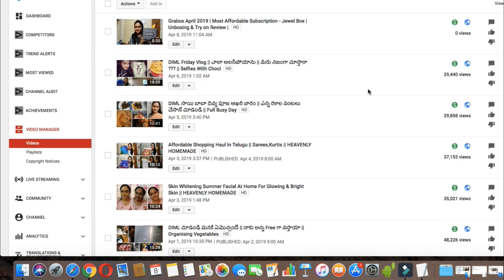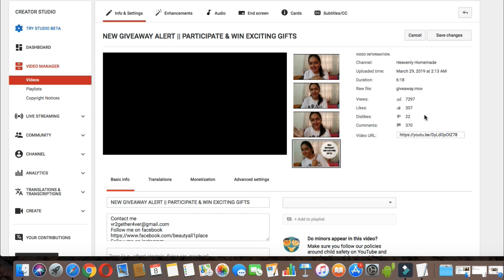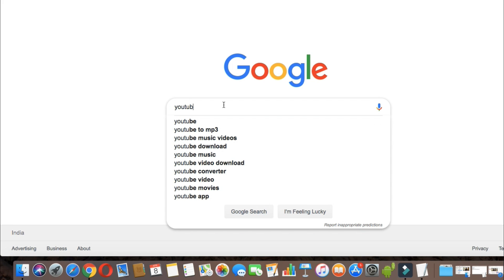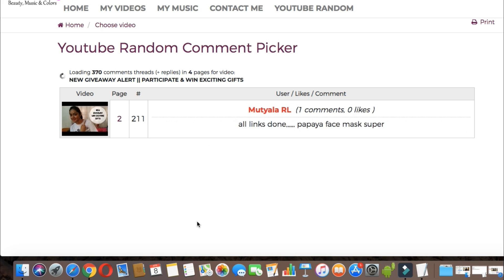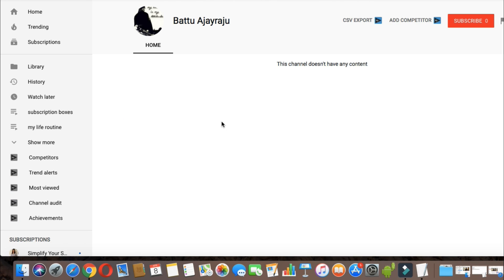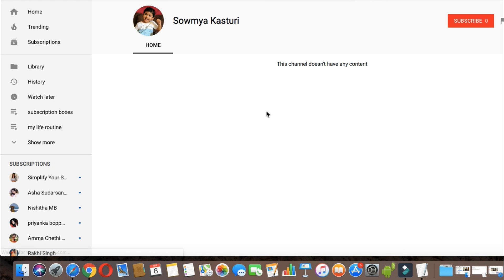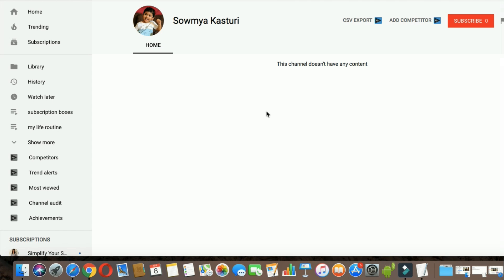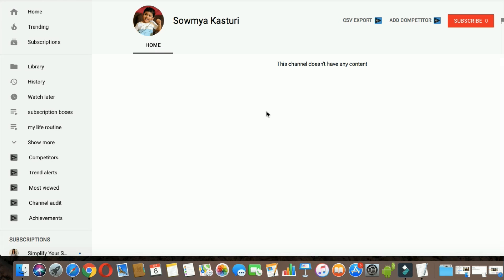Giveaway Results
Love ,
Alekhya!

Copyright - all the contents of this channel is made by channel owner (Alekhya ) do not use or copy any content without permission
xoxo